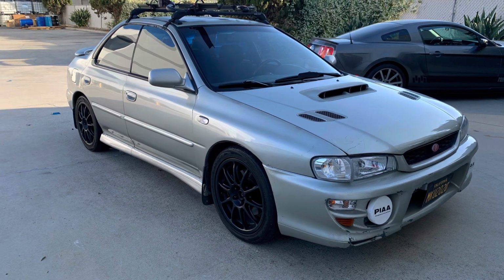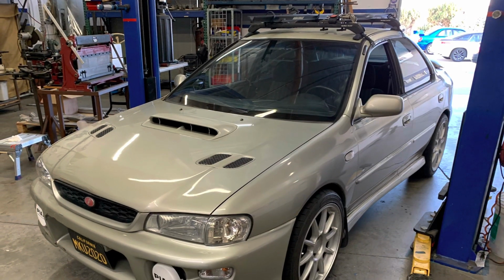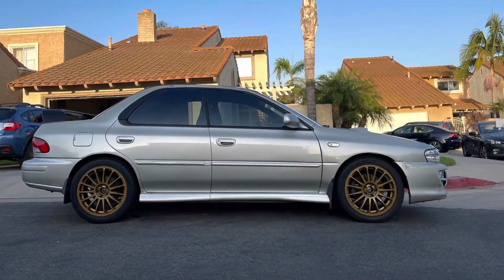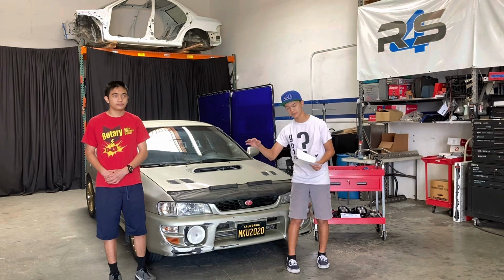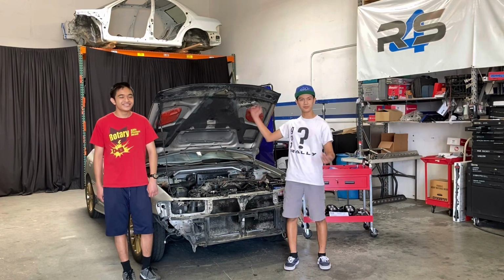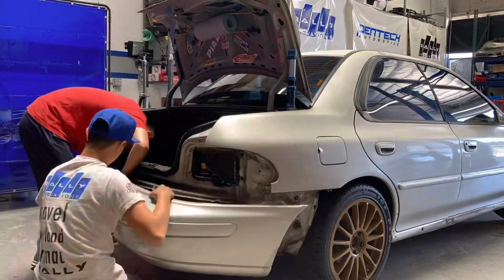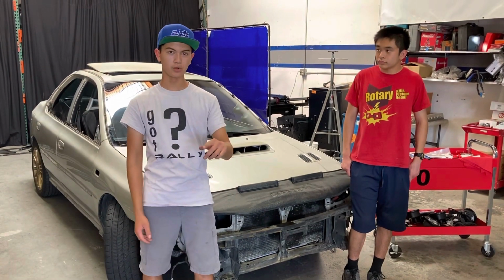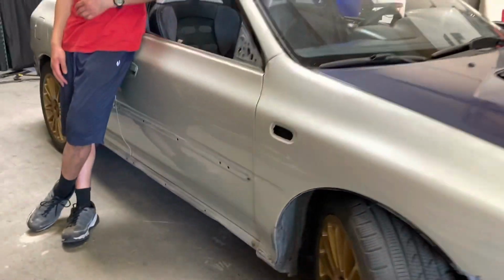2001 Subaru Impreza 2.5RS GC8 Restoration | Part 1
Part 1 of Restoration
First restoration video of my 2001 Subaru Impreza 2.5RS. Started in December 2020, it’s been a journey to transform this car from zero to hero! Follow along as the car undergoes a full paint job and other modifications to see the before and after!

Song 1: "4theGang" - NBHD Nick
Song 2: "Additional Controller" - Lance Hayes
Song 3: "Van Air" - Lance Hayes